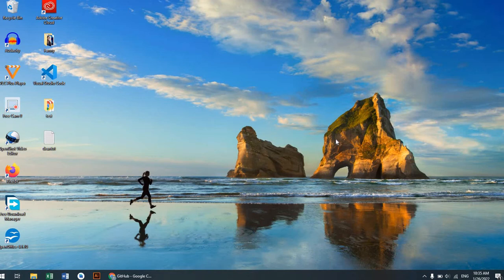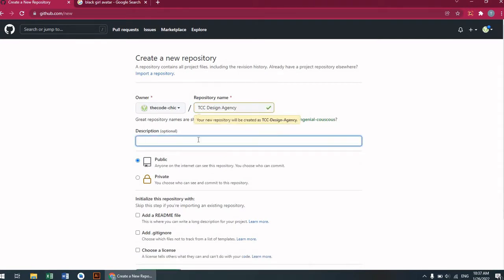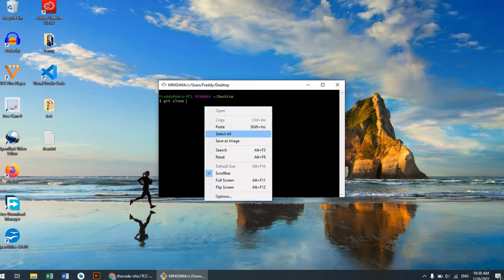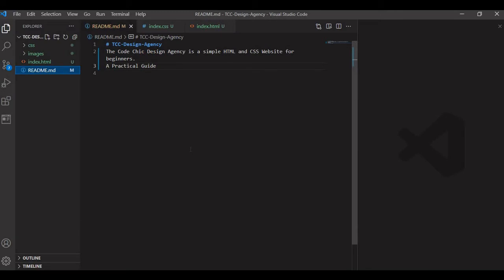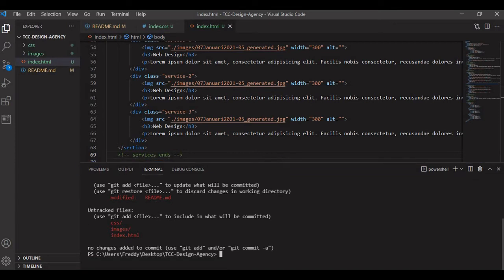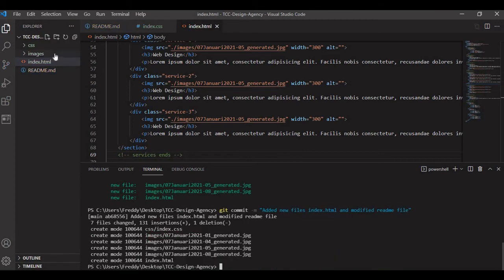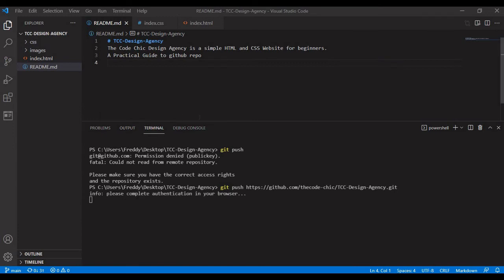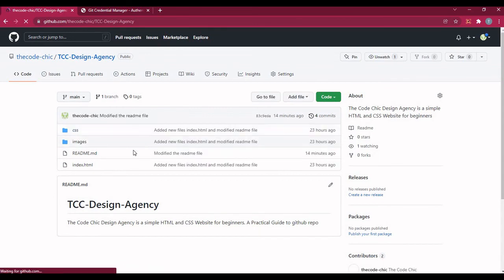How to create a GitHub repository, clone and make new changes | GitHub for absolute beginners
Hey Folks, In this video I will be showing you how to create a new GitHub Repository.
GitHub is a code hosting platform for version control and collaboration. It lets you and others work together on projects from anywhere.